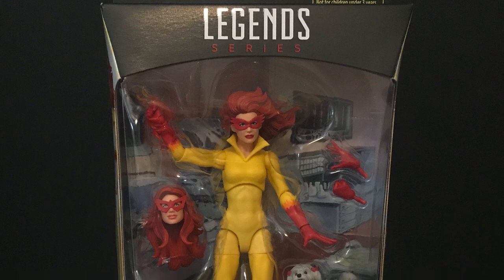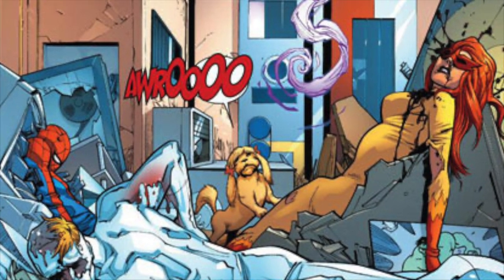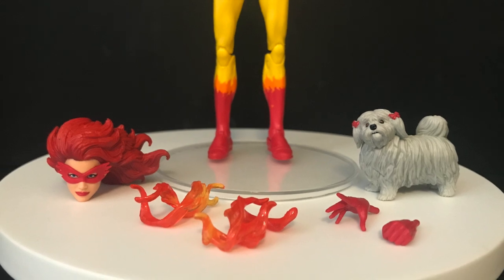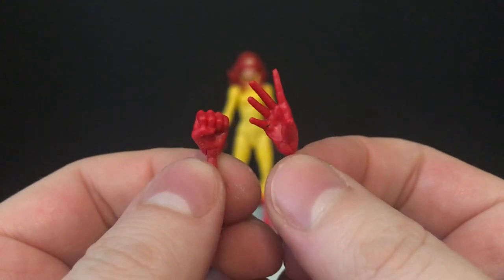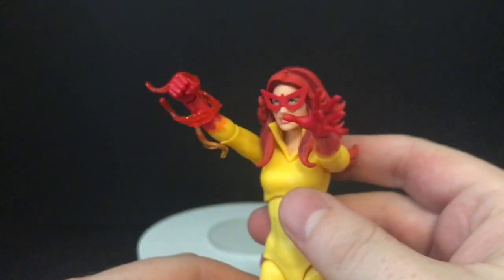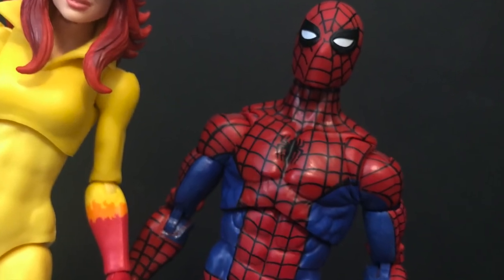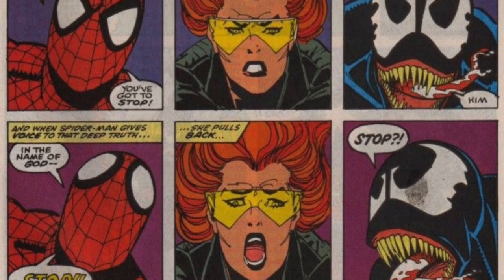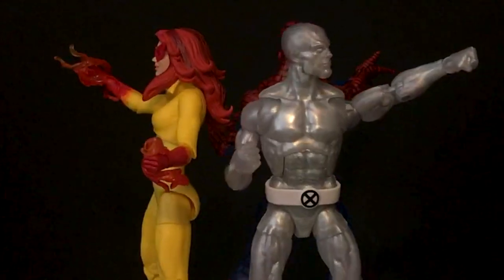2021 Marvel Legends FIRESTAR Excl "Spider-Man and His Amazing Friends!"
Everything you need to know about the brand new Marvel Legends FIRESTAR action figure by Hasbro!

A huge thank you to Daming Toys for sending her over to give you all this look at the figure!

And follow their Instagram here!